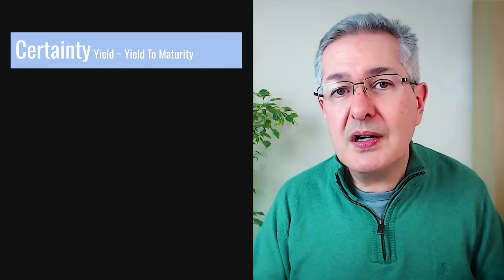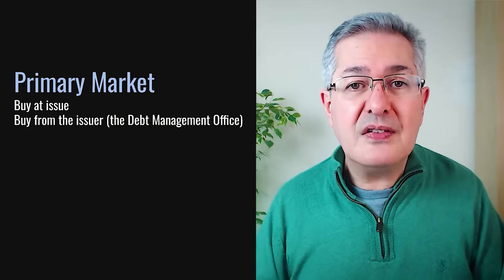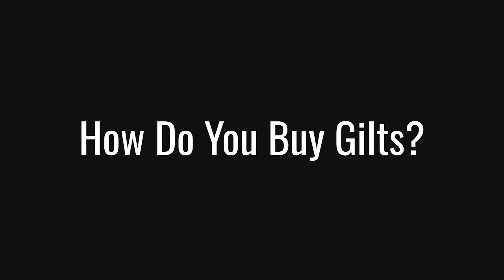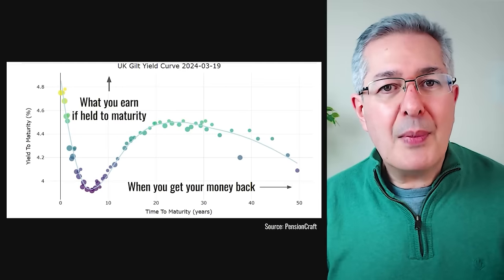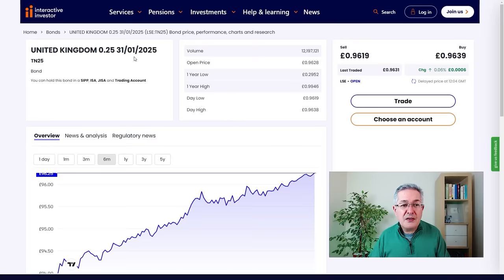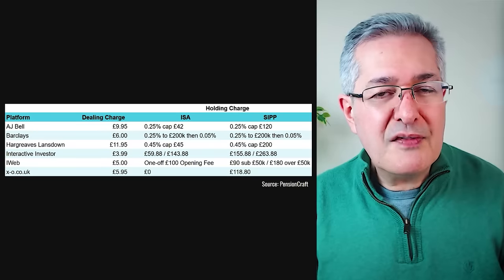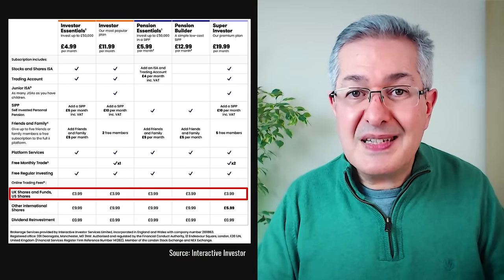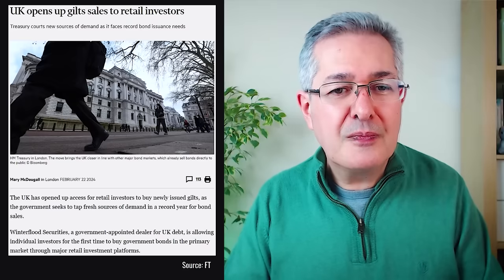How To Buy UK Government Bonds (Gilts)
Ad 🌏 Get our Exclusive NordVPN deal here ➼ It's risk-free with Nord's 30-day money-back guarantee!

Now that yields are higher there’s more interest in owning government bonds, or gilts as they’re known in the UK. But why should you buy them, where can you buy them, how can you buy them, how can you hold them, and what does it cost?

If you become a Premium pensioncraft.com member, you’ll get lots of benefits including access to the Gilt Tracker I show you in this video. To find what else we offer and how you can join our friendly community

What Else PensionCraft Offers:
📰 Sign up for our free weekly market roundup to get news and views about what's going on in the stock market and wider economy
❓ Join PensionCraft on YouTube and you’ll be supporting me to make more content and I will answer your questions and respond to your comments on YouTube as a priority
🎧Check out our free weekly podcast "Many Happy Returns" on your podcast provider of choice

Timestamps
00:00 Introduction
00:25 Why buy single gilts?
02:42 Where can I buy gilts?
05:34 How can I buy gilts?
08:17 How do I hold gilts?
09:05 How much does it cost (secondary market)?
12:42 Primary market
14:51 UK Treasury bills

I Use The Following Data Sources To Help Me Create My Videos
✔️ Sharepad 2nd month free for monthly subscribers & Additional free 13th month for annual subscribers

If you need financial advice, Unbiased, the UK’s leading online directory of financial advisers, can connect you to an Independent financial advisor for free. Additionally, if you use our link to register with Unbiased, your first consultation with a financial adviser is free. (This link provides you with a special offer and we will also earn a small commission)